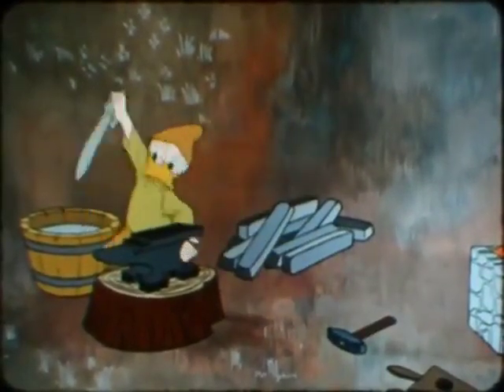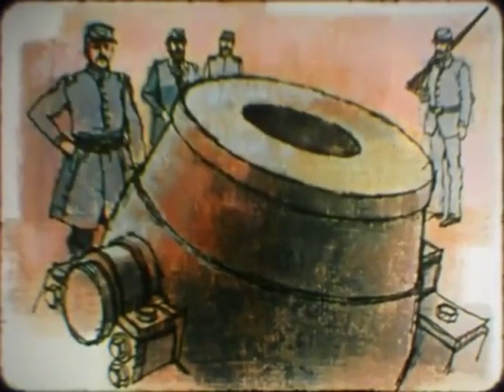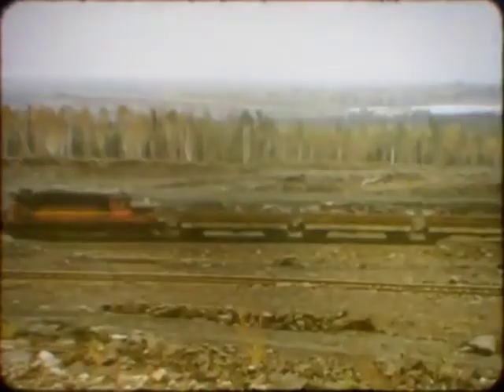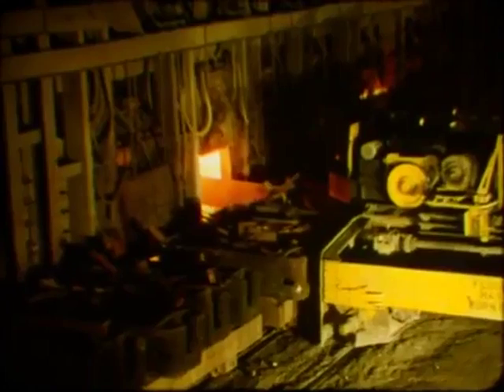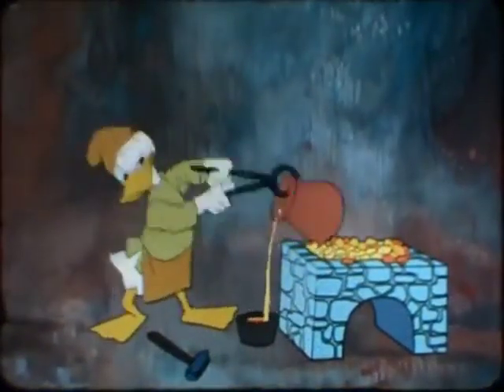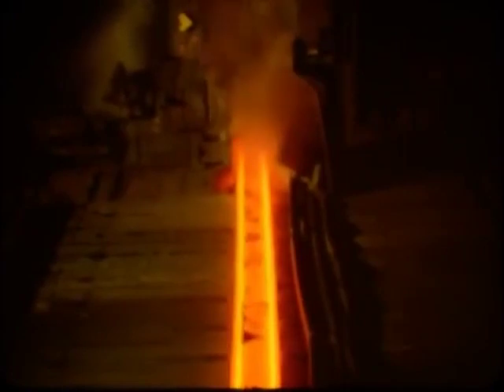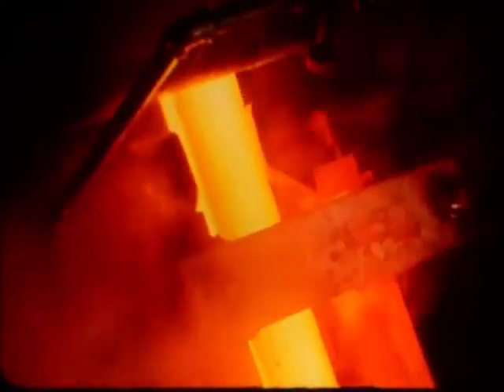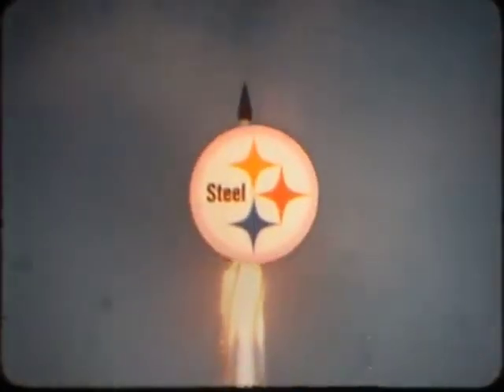Donald Duck - Steel and America (1965)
Happy Cinco De Mayo, everyone.